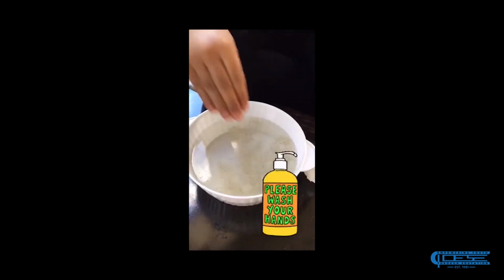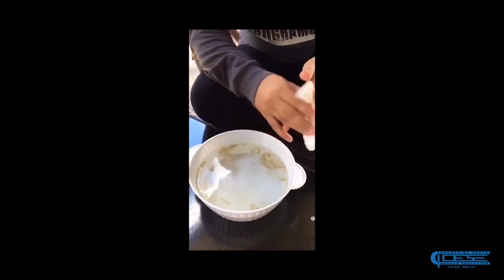Curiosity Class: How Soap Works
Learn with our Site Director Gabriella from Fremont as she explains with her science experiment how soap works and why it is important to wash your hands regularly.